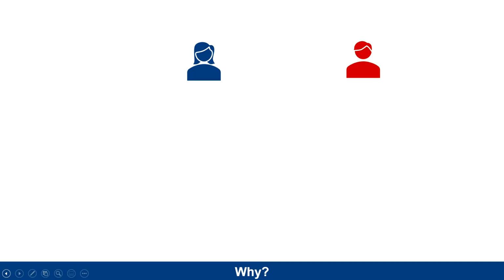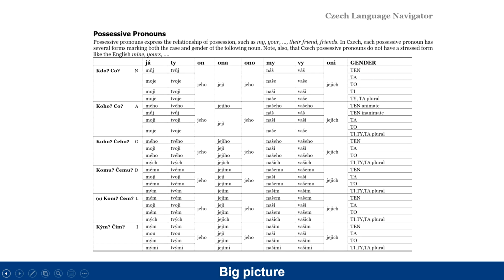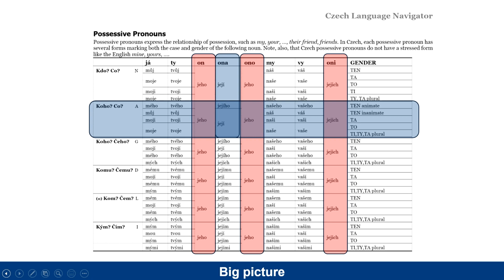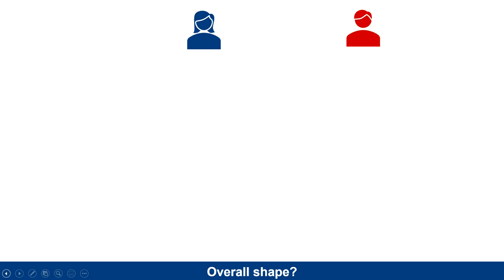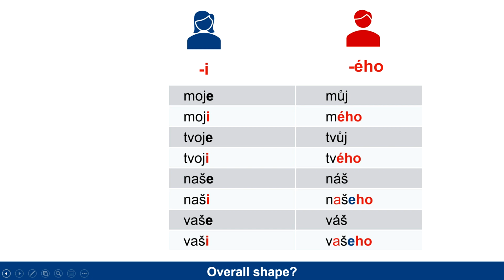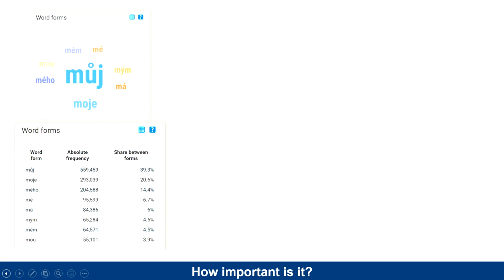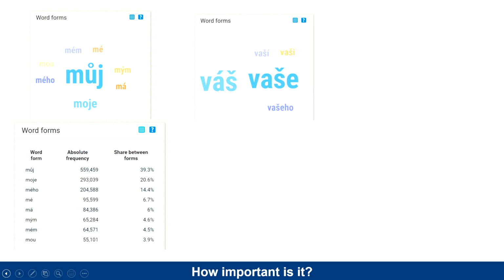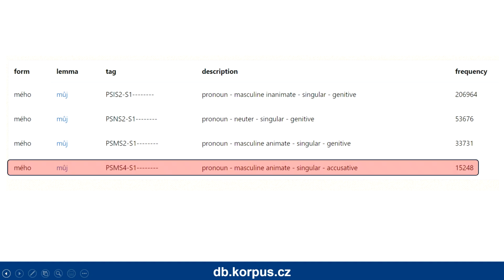Czech possessive pronouns in the accusative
Explaining how the Czech possessive pronouns change in the accusative case.